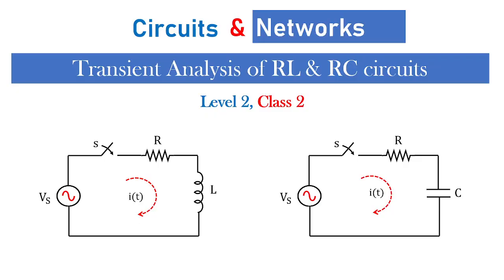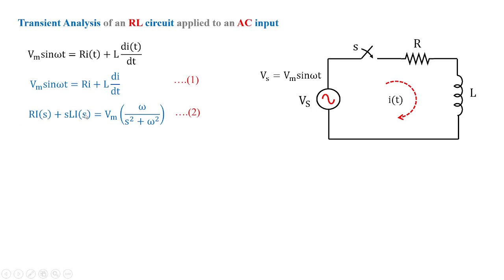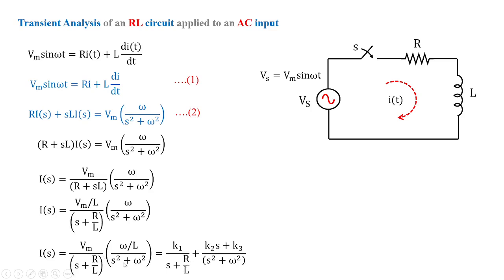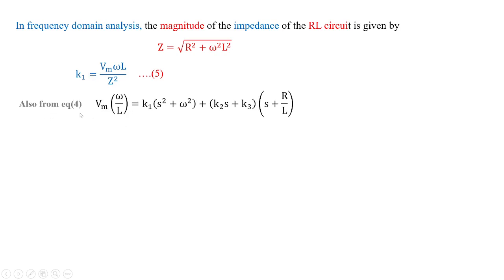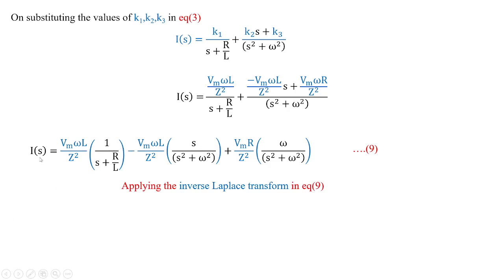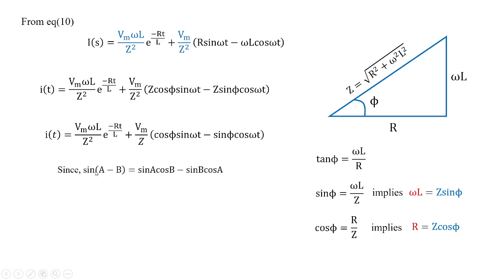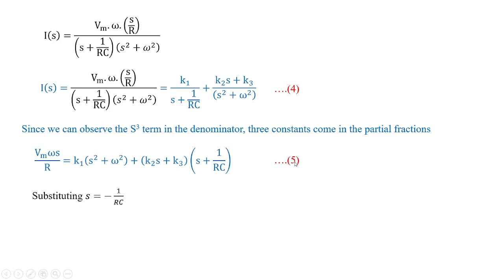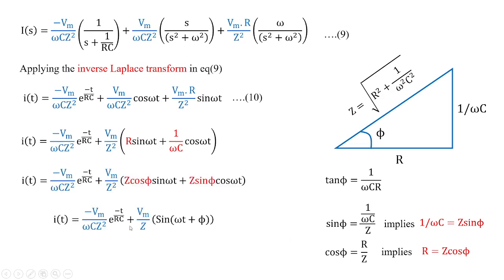How to solve transient problems when they are applied to AC inputs? Transient analysis applied to AC